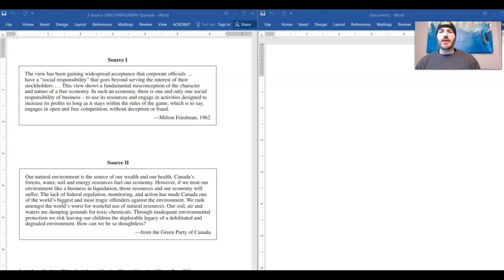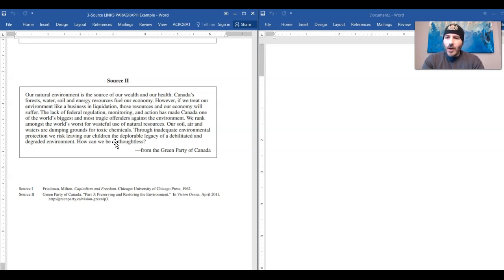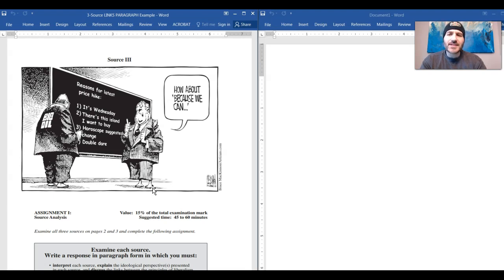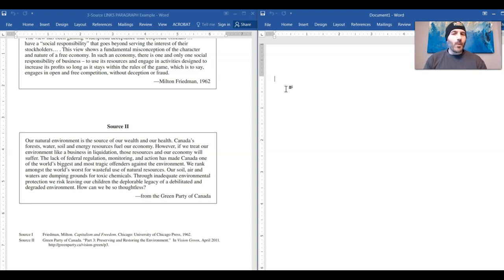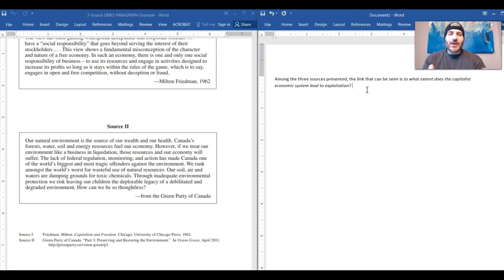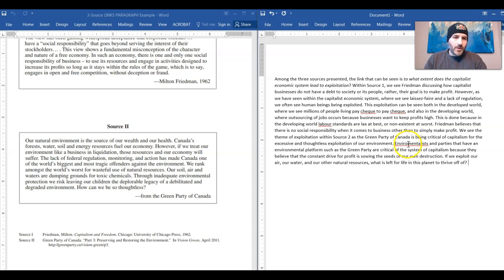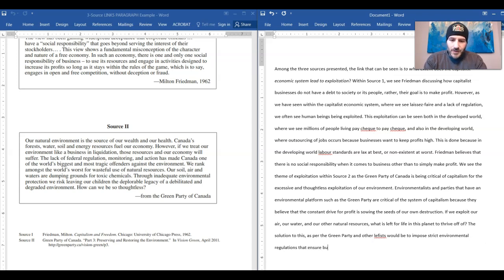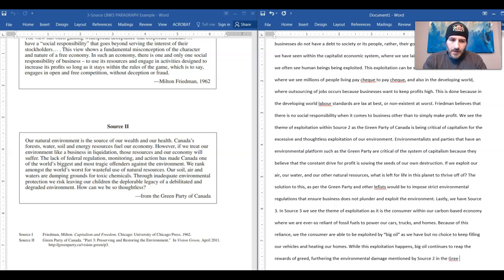3-Source Analysis - Writing a Links (4th) Paragraph.